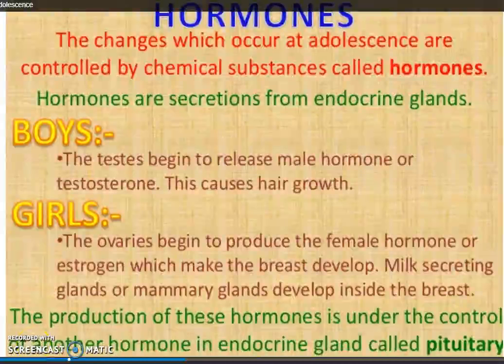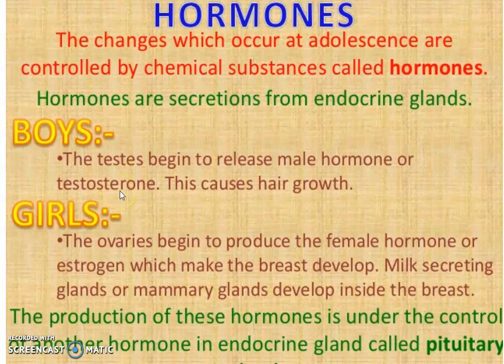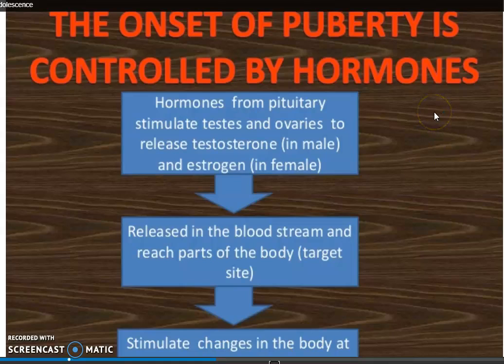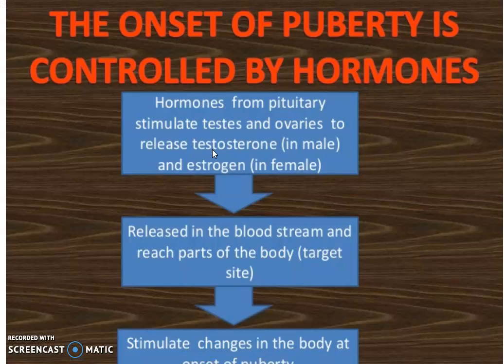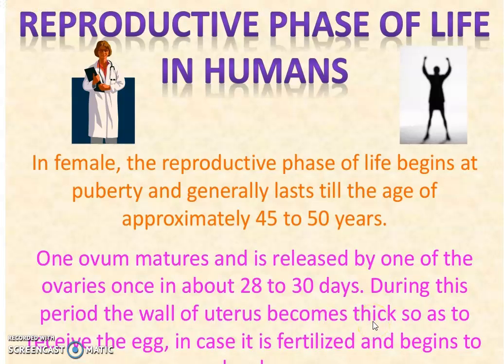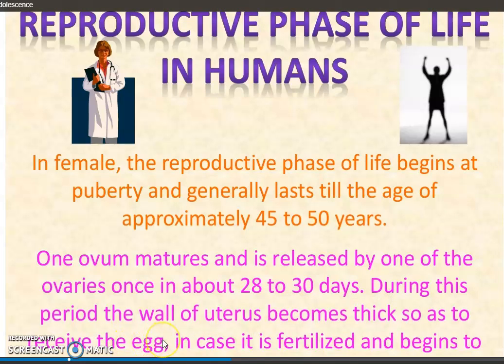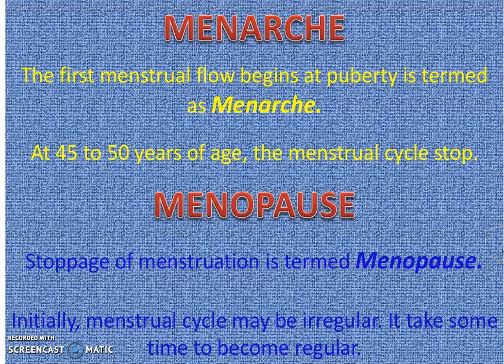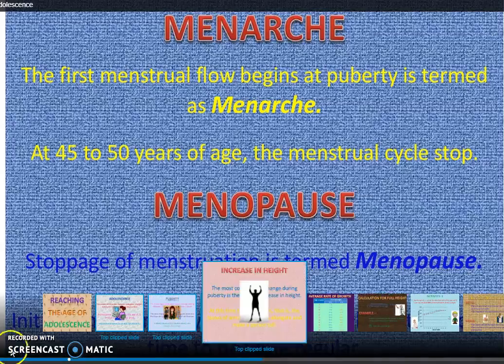Class-8 science Menstrual cycle By Vidyottama Mishra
Class-8 science
Menstrual cycle
By Vidyottama Mishra